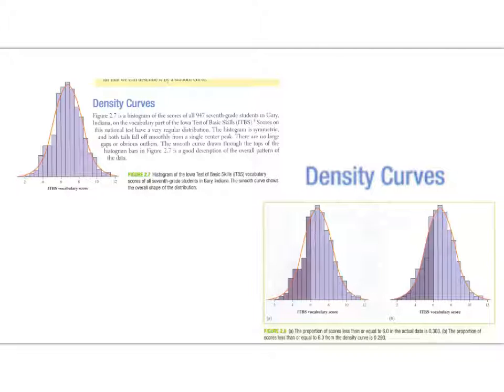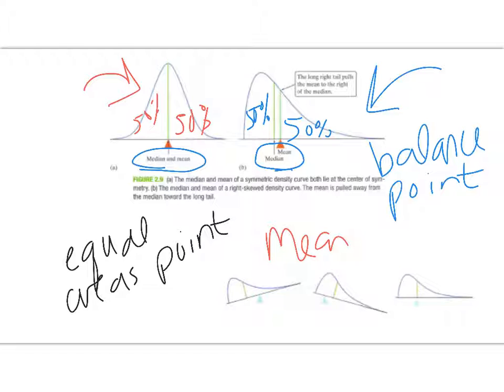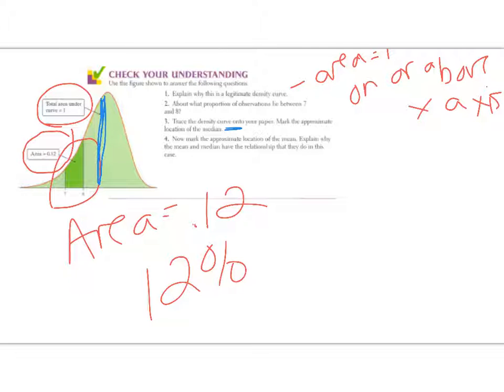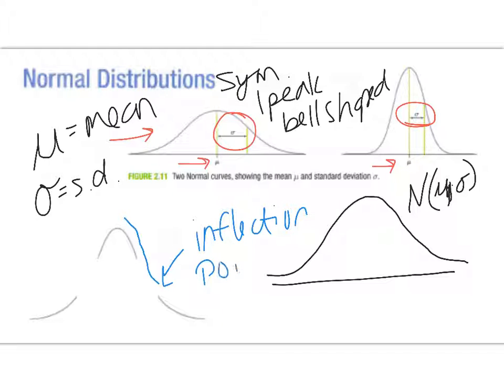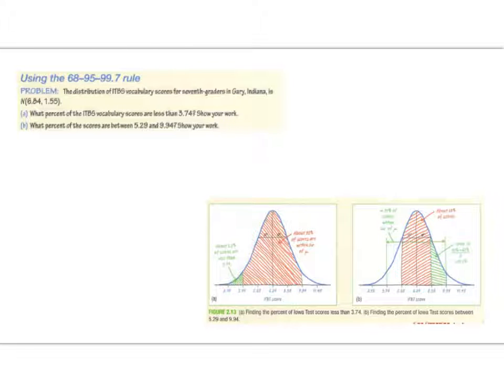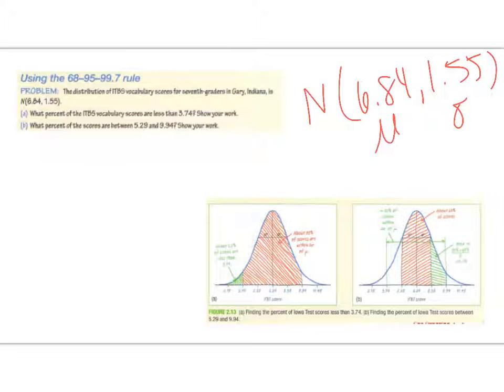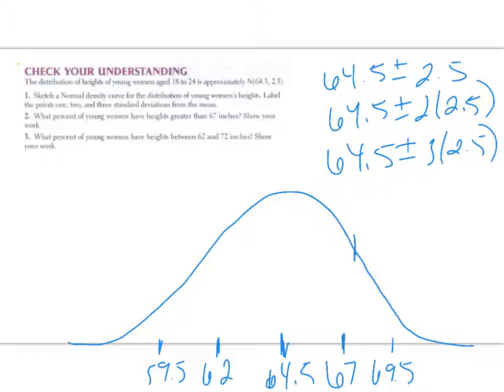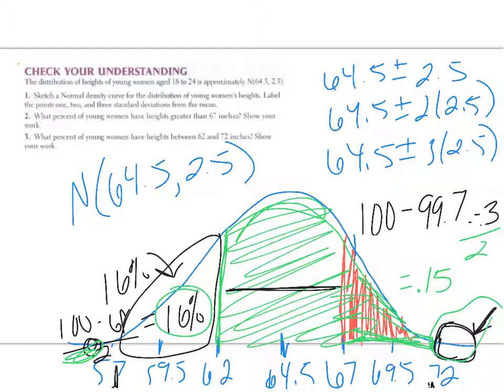Chapter 2.2 part 1